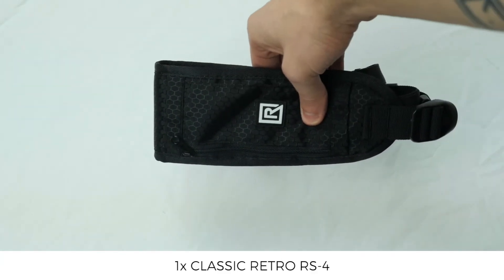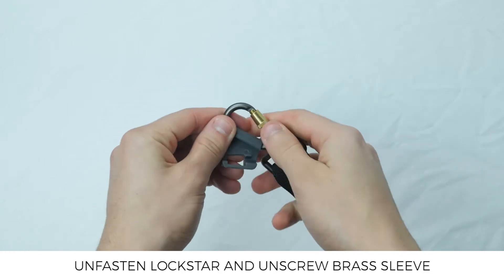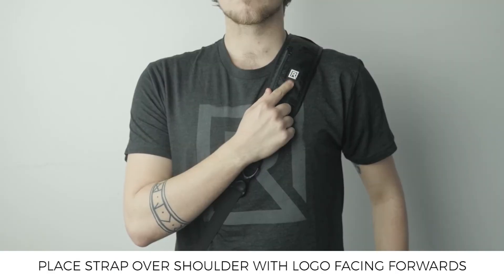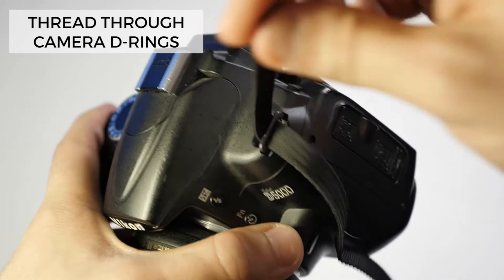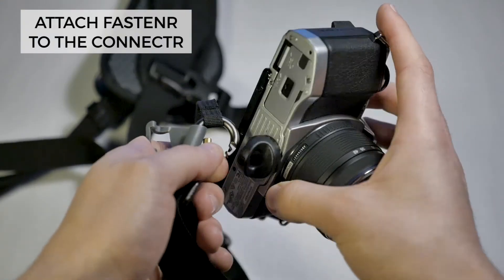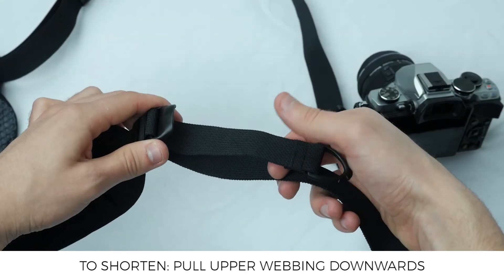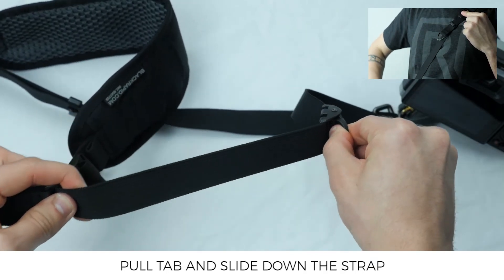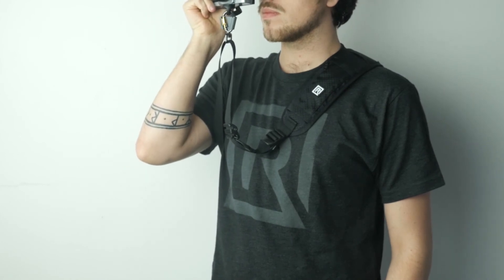How to Set-Up BlackRapid's Classic Retro RS-4 Strap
BlackRapid ambassador Sam Hurt, takes you through a step-by-step guide of how to set-up the Classic Retro RS-4 strap.